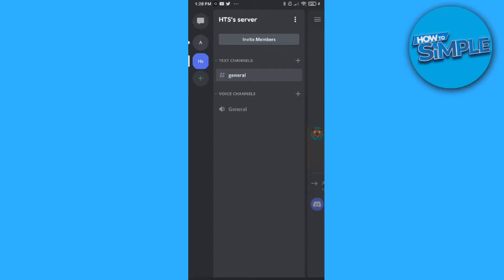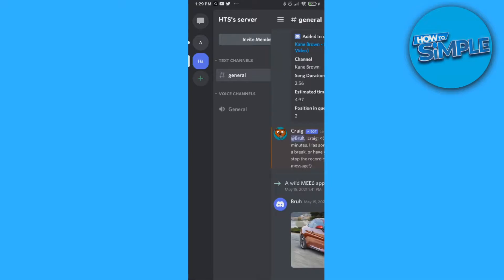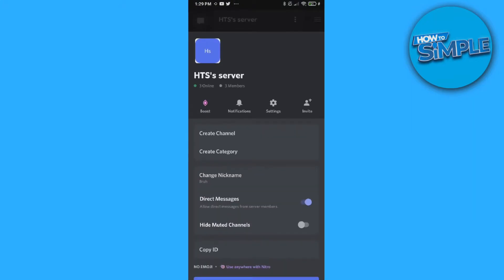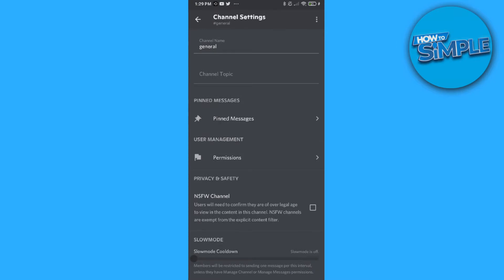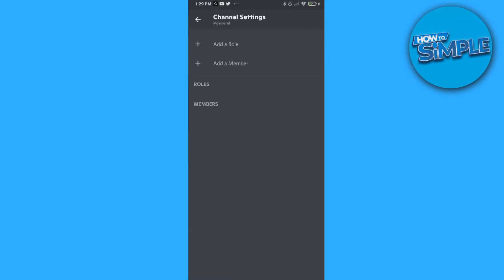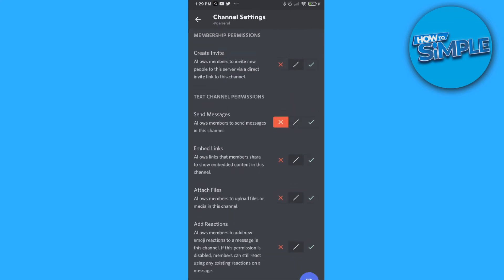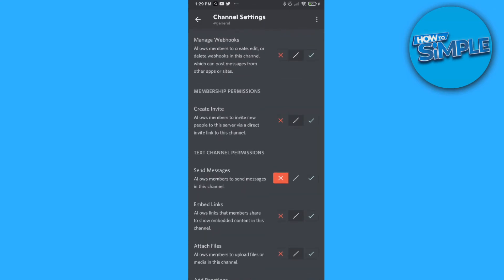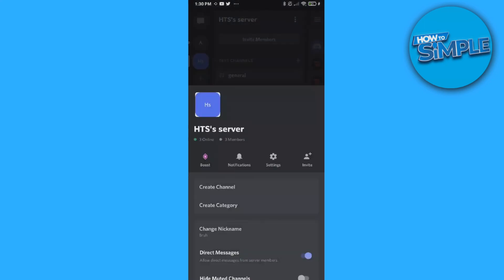How to Create a Read Only Channel on Discord Mobile (2025)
In this video I'll show you how to create read only channel discord. The method is very simple and clearly described in the video. Follow all of the steps in the video, and create read only discord

That's how you can create discord read only channel mobile